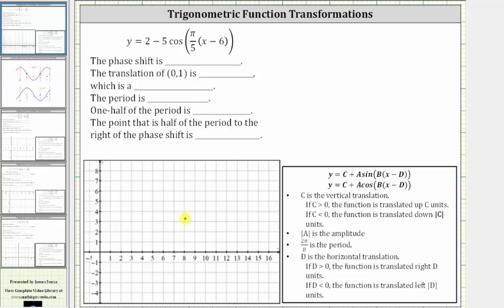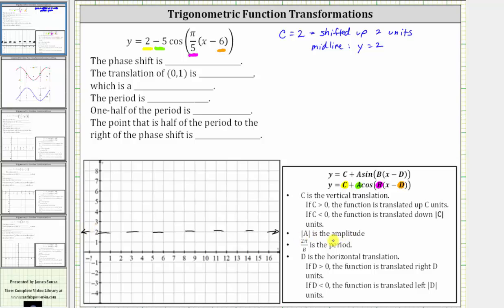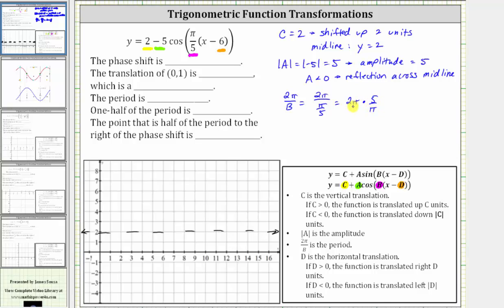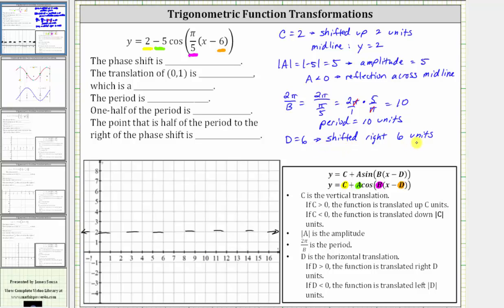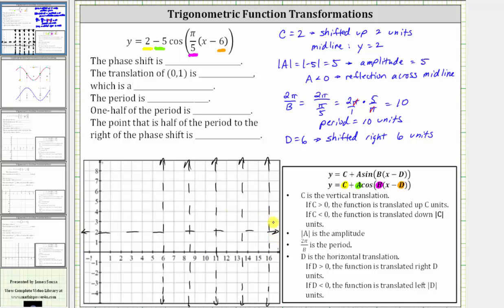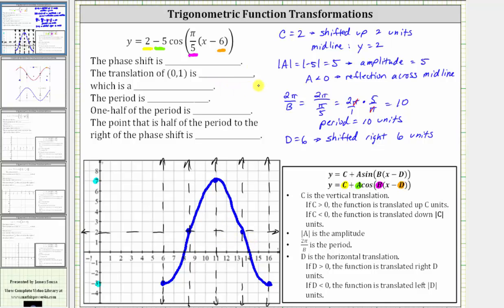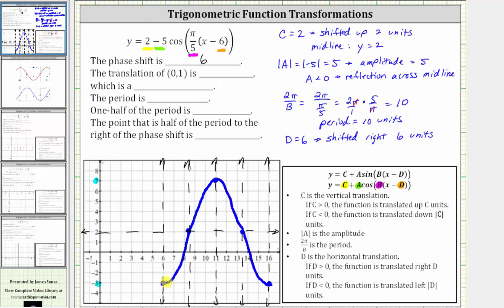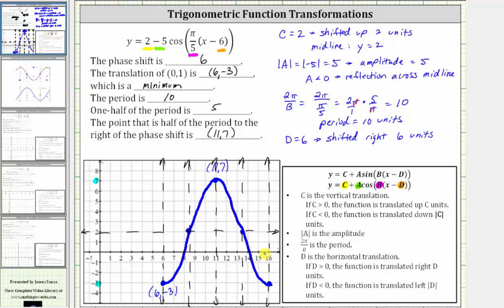Describe and Graph a Transformation of the Cosine Function (Period Not Pi)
This video explains how to determine a transformation of a cosine function.  The transformation is described and the function is graphed.